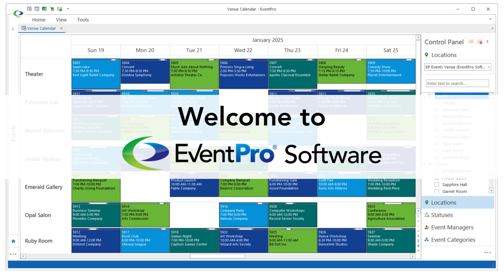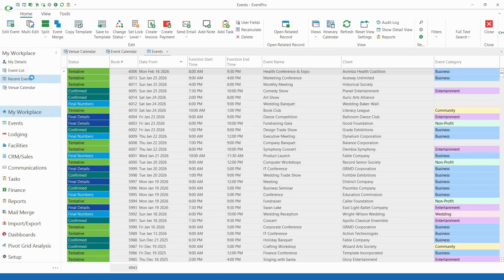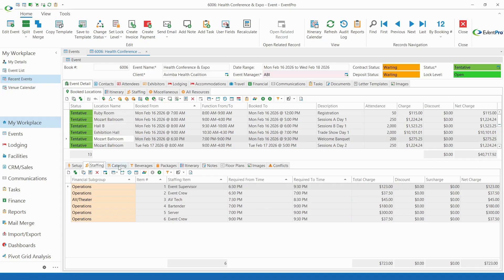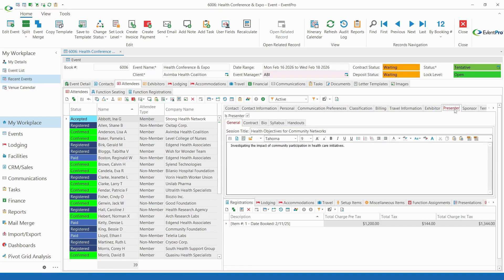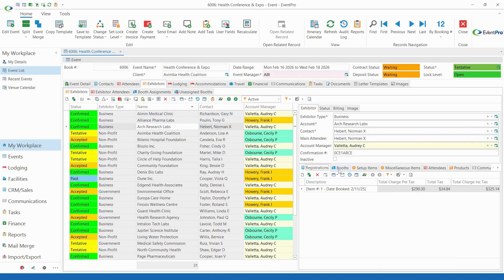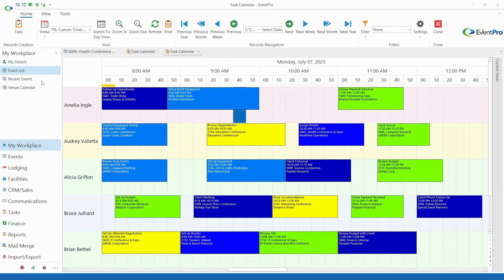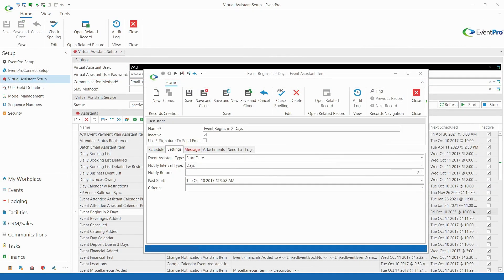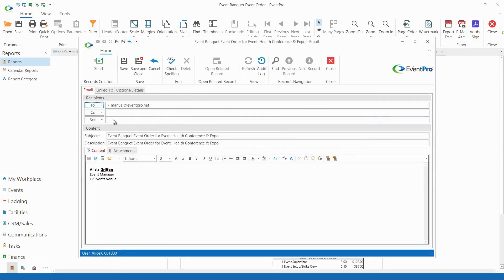Welcome to EventPro Software: An Overview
This video provides a brief overview of what EventPro Software has to offer. We won’t have time to see every feature, but we can take a quick look at EventPro's booking calendar, event management screen, attendee management, and some other key components. Contact an EventPro Solutions Consultant for a free, no-obligation software demonstration personalized to your requirements.

00:00 Start
00:08 Booking Calendar
00:31 Event Creation Wizard
00:51 Event Resource Management
01:03 Floor Plans
01:11 Attendee Management
01:22 Online Registrations
01:31 Attendee Travel/Accommodations/Lodging
01:40 Exhibitor & Booth Management
01:50 Online Exhibitor Portal
01:57 Invoicing
02:11 Task Management
02:23 Communications & Email
02:39 Virtual Assistants & Automated Emails
02:46 Reporting
03:09 Other Features - Dashboards, Budgets, Letter Templates, Mail Merge, Document Storage, Electronic Signature Integration, Leads & Sales Management, API, and Much More!
03:38 Contact us for a personalized EventPro Software demonstration